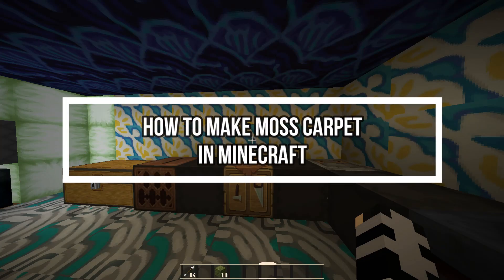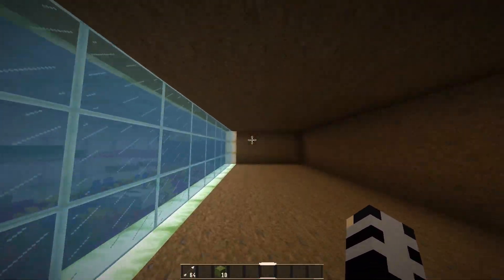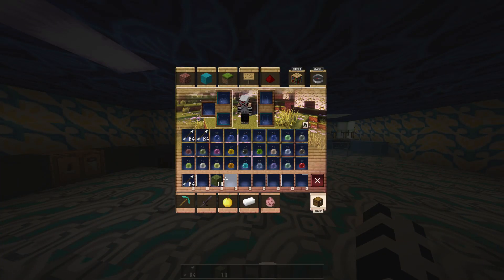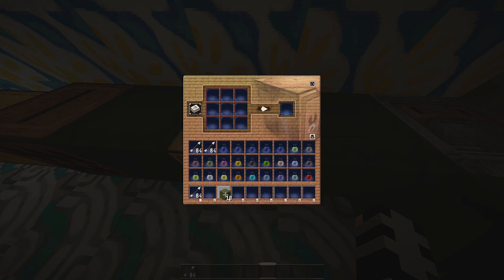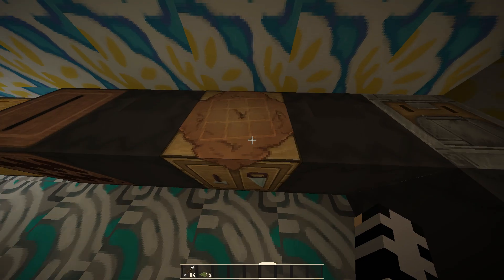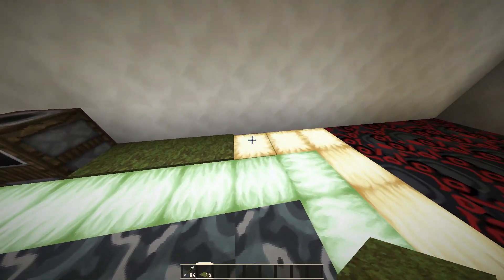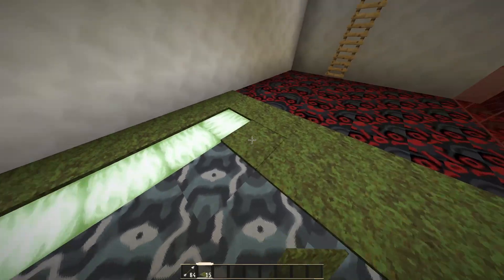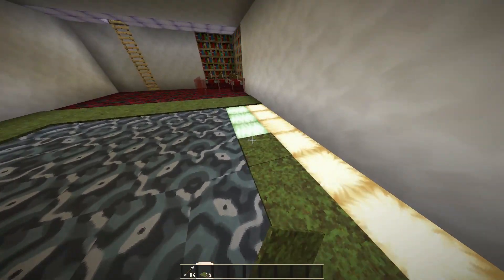How to Make Moss Carpet in Minecraft 2024?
Add a natural touch to your builds with moss carpet in Minecraft! Our comprehensive guide, "How to Make Moss Carpet in Minecraft," will show you how to create this decorative item. You'll need to gather moss blocks and use your crafting table to create moss carpet. This guide provides clear instructions and practical tips for incorporating moss carpet into your builds, offering a unique and lush aesthetic. Follow our guide to craft moss carpet and enhance your Minecraft creations with natural beauty. Start decorating with moss carpet today!